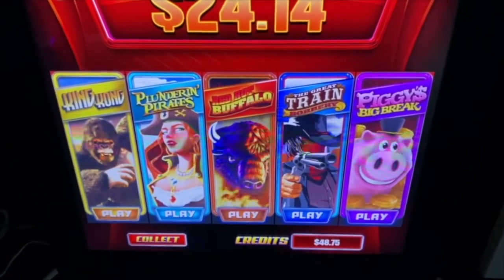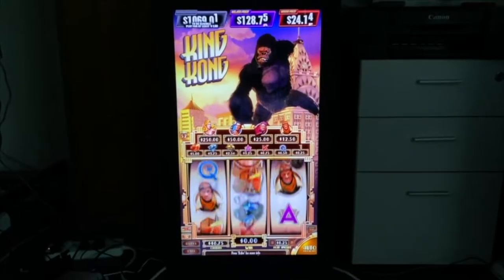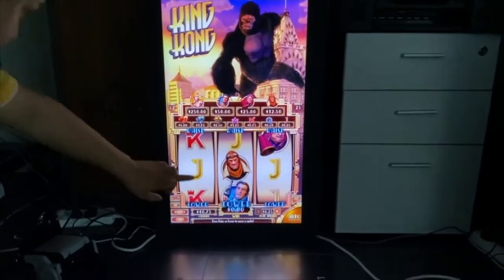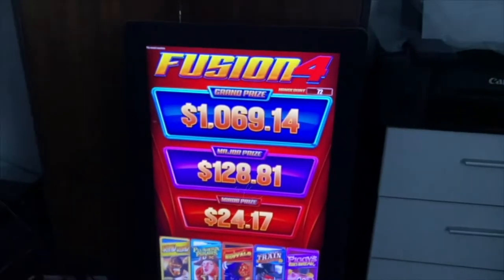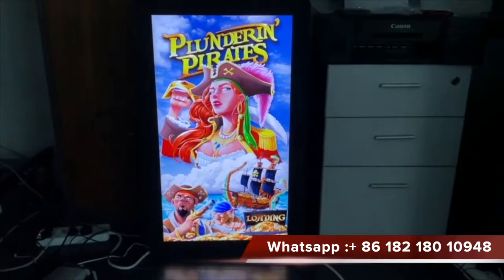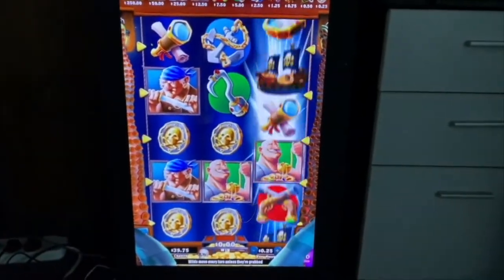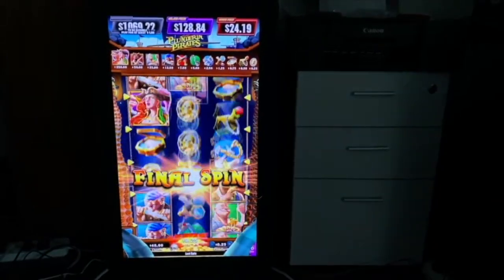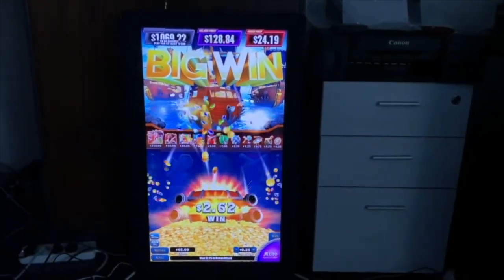Pirate Fusion 4 Multi Games Touch Screen Games Machines For Sale